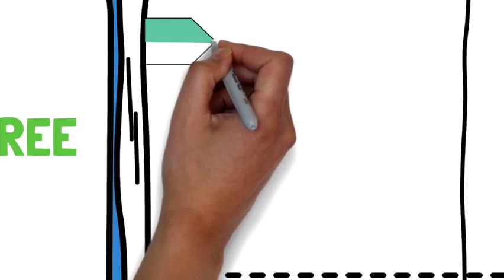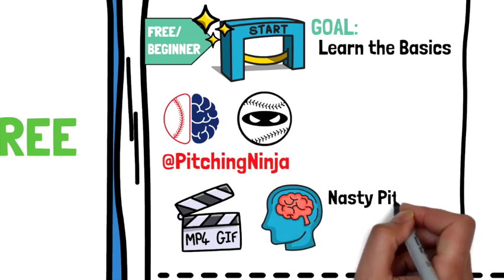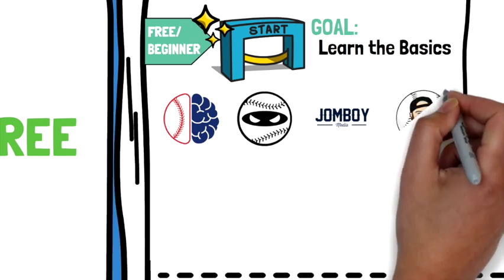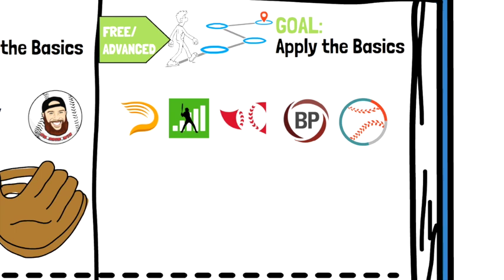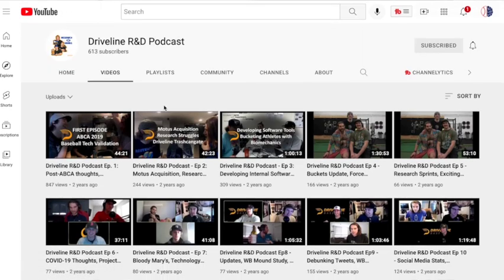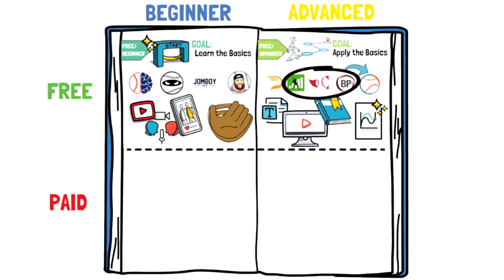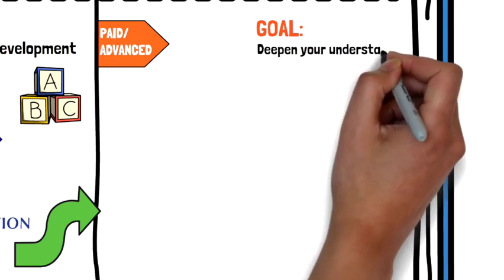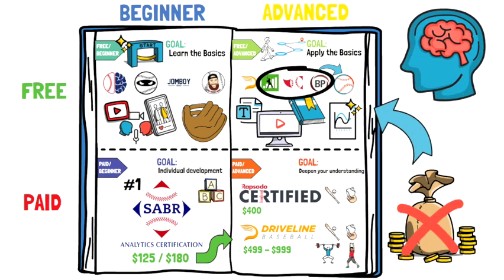BEST BASEBALL ANALYTICS RESOURCES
I've learned a lot of the internet about baseball analytics - and you should be able to too! In this video we dive into some of my favorite spots to continue to expand my knowledge about the game.